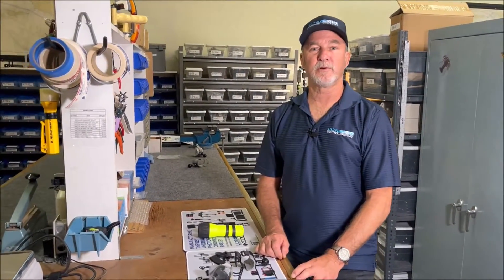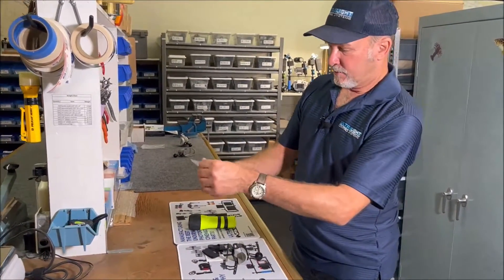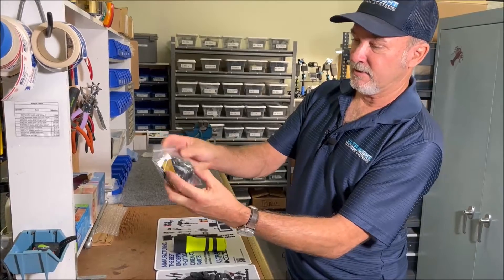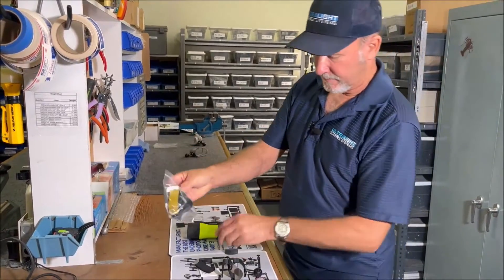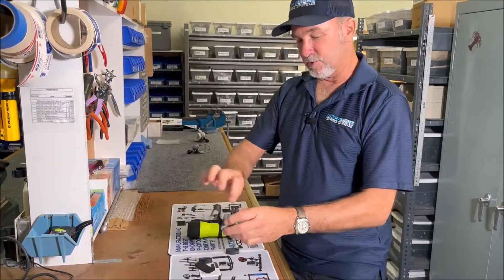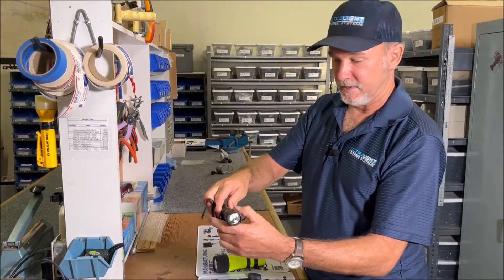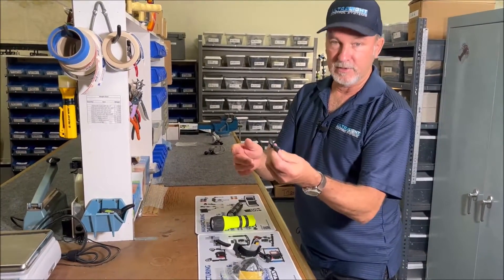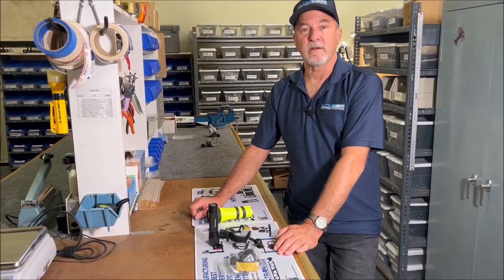Ultralight Control Systems, Instruction on the AC TOSH universal light mount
This video has instructions on how to use and attach a light to the Ultralight AC-TOSH universal light mount. We include all hardware needed for different options and sometimes not everything will get used. Don't throw away the extras because you never know when you might need them. Please contact Ultralight if you have questions or concerns. We are here for you!